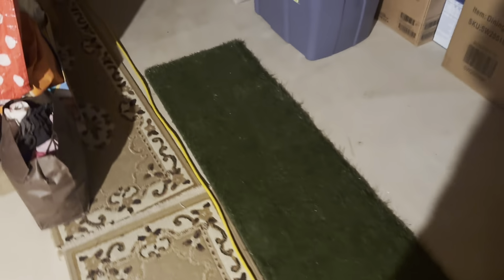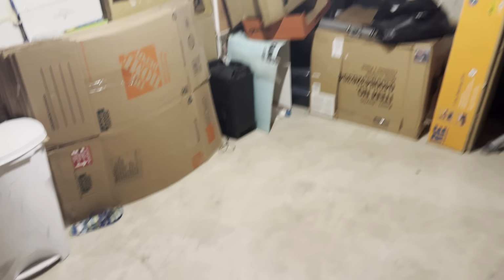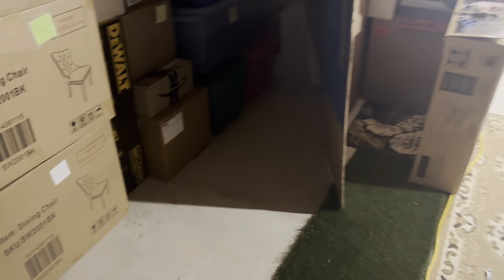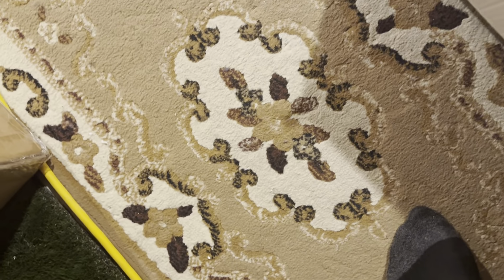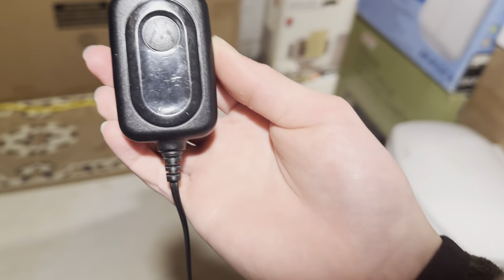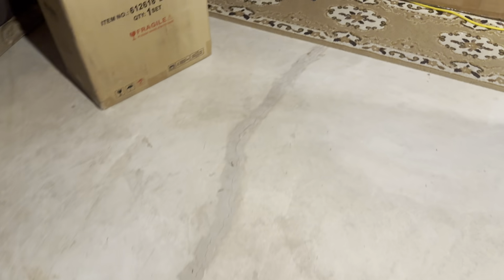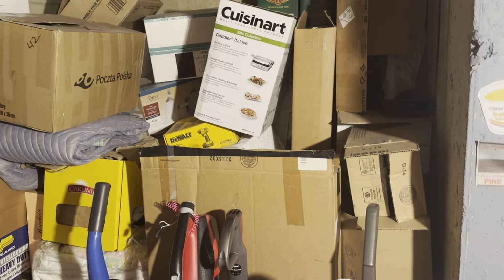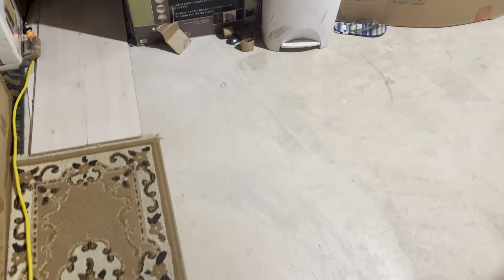Reviewing trash after sorting stuff in the basement, and info. [Eureka Series] (December 16, 2023).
🎲 Our Vac Learning V4 Google Classroom class code: aiag6ax
🎲 Our YouTube google classroom code: abbgtah